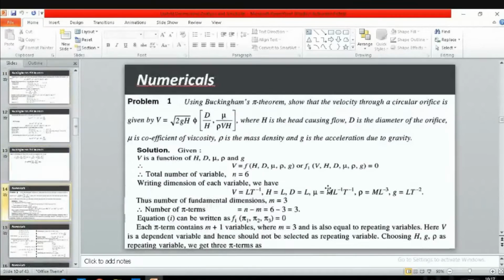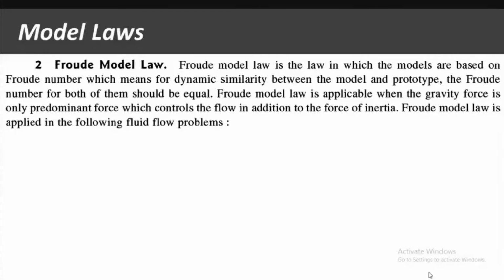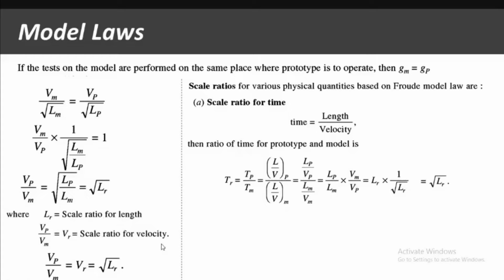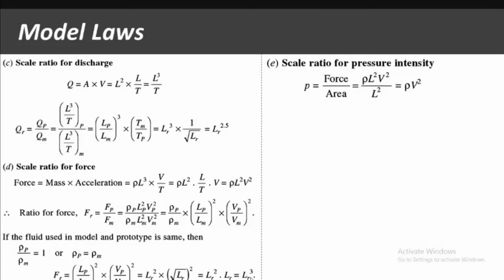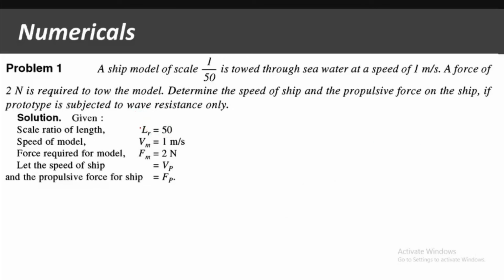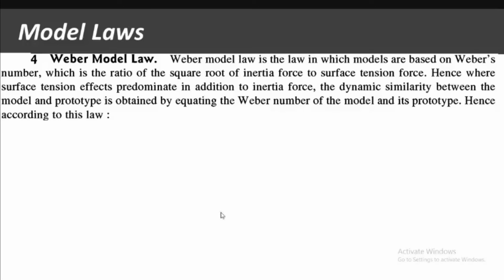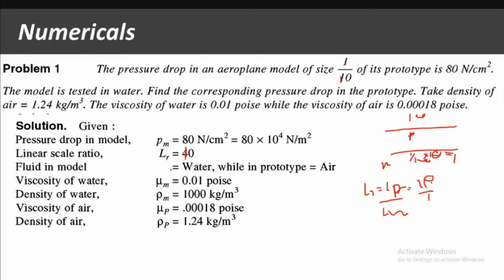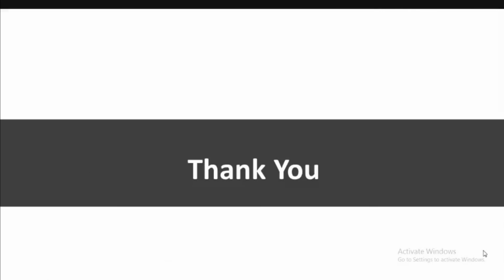Fluid Mechanics Lecture series Properties of Fluid Unit 6 Lecture 06